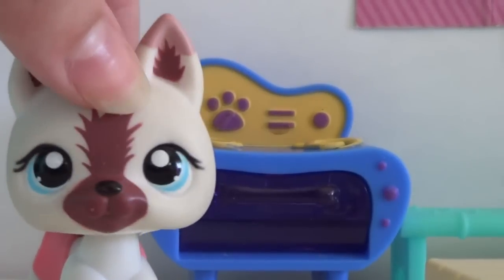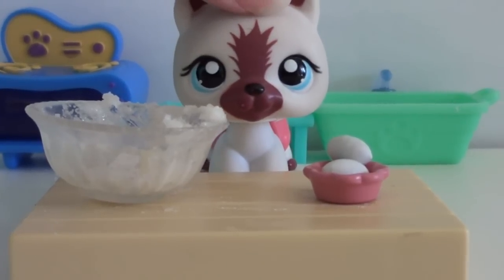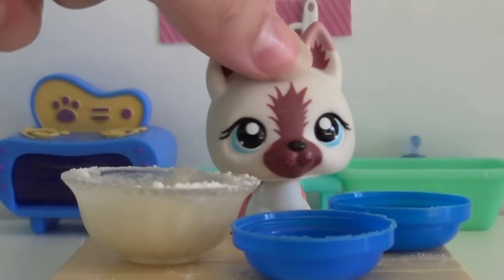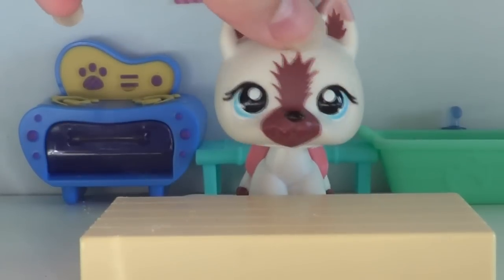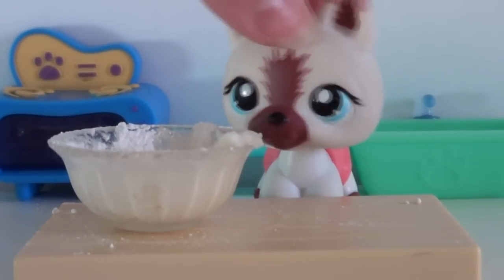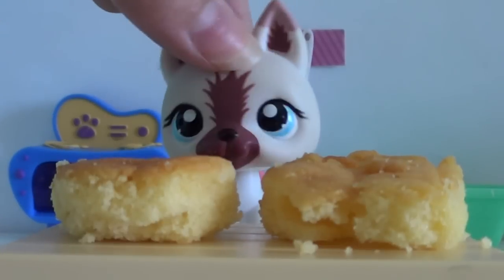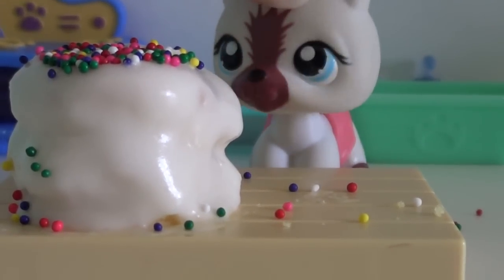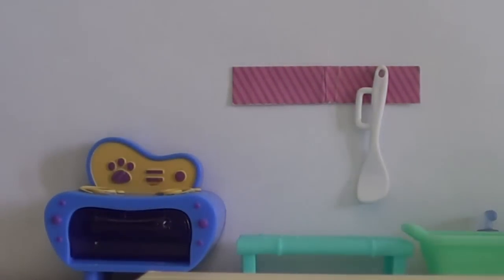LPS: Cooking With Lauren - BIRTHDAY CAKE!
In celebration of my 14th birthday on July 30th, we made, birthday cake! Do remember, this is a real cake recipe, so feel free to make it at home!

Titles: Cipher2, Chipper Doodle, Happy Alley, Funk Game Loop